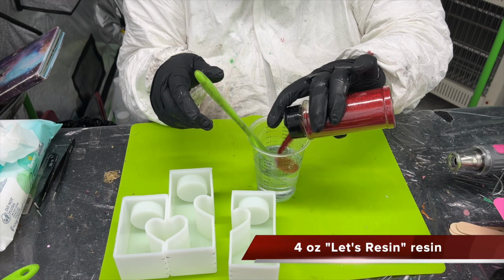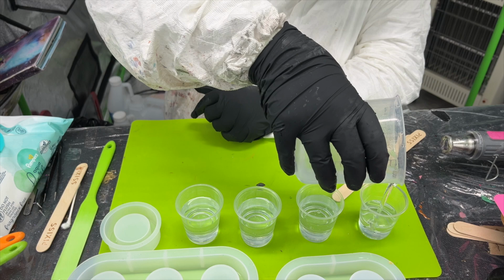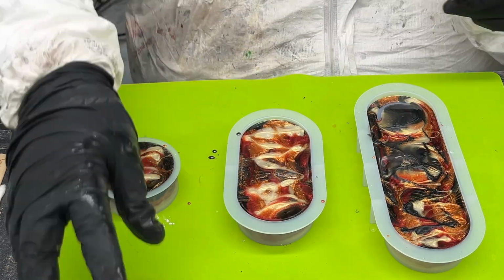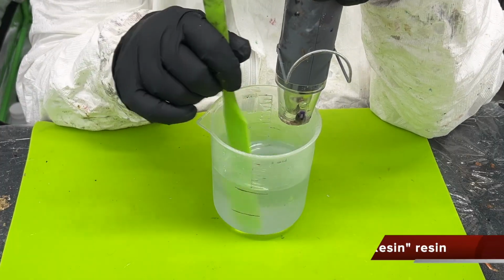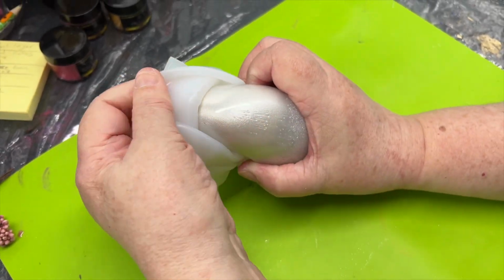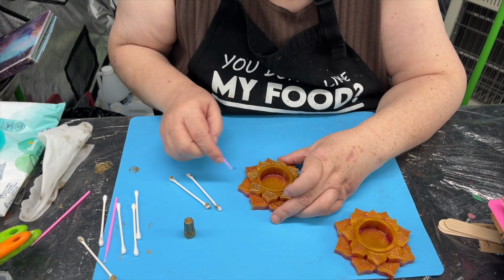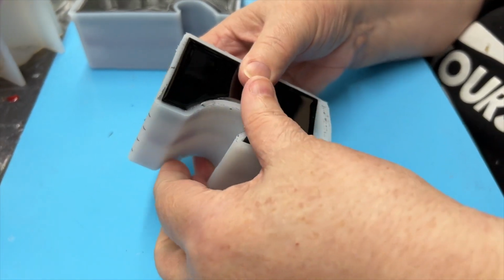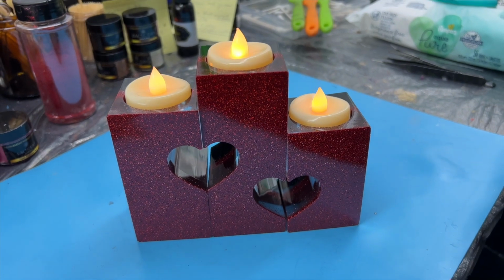Candle Holders - These Are From My Temu Haul!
These candle holders come in all shapes, sizes and colours.  Hope you enjoy them!

ES_Free as Can Be - Magnus Ringblom
ES_Saying Goodbye Once More - More than Family
ES_Power of Freedom - Kikoru
ES_Thoughts Revoked - Kikoru
ES_Just One More Day - Kikoru
ES_Essence of Progress - Kikoru
ES_Everlasting Sleep - Jon Algar

LET'S RESIN Epoxy Resin Kit,1 Gallon Bubble Free & Crystal Clear Epoxy Resin, Table Top Epoxy Resin for Coating, Casting, DIY, Bar Top, River Tables, Resin Art, Wood

Mica Powder, 100 x 5g Jars of Mica Powder for Epoxy Resin Set - Epoxy Resin Color Pigment Powder - Pigments for Soap Making, Candle, Slime, Lip Gloss, Nails - Resin Powder

MOULDS USED

1set Valentine's Day Heart Shape Candlestick Resin Mold Cuboid Splicing Heart Candle Holder Silicone Mould For Desktop Ornament Wedding Party Supplies Epoxy Resin Casting Molds

1 pc Concrete Candle Jar Silicone Mould Round Lotus Candle Holder Cement Plaster Mold DIY Handmade Epoxy Resin Candlestick Aromatherapy Stick Holder Mould Tool

1pc Lotus Candlestick Candle Holder Silicone Mold DIY Candle Holder Gypsum Resin Mould Candle Cup Storage Tank Plaster Mold Home Decoration

High-Quality Christmas Oval Candle Holder Silicone Mold for DIY Resin Epoxy Crafts, Stunning Home Decorations & Art Projects

Candle Holder Silicone Mould, Moon Candle Holder Resin Mould DIY Candle Holder Silicone Mould, Resin Silicone Mould for Candle Holders, Home Decorations

DECORATING SUPPLIES

Ceya 3.5oz/ 100g Holographic Ultra Fine Glitter Powder Laser Red Glitter 1/128”0.008”0.2mm for Slime Epoxy Resin Craft Tumbler Jewelry Nail Art Festival Makeup Scrapbook Painting Wedding Cards

Renfio Holographic Ultra Fine Glitter Powder Metallic Resin Glitter 2.11 Oz (60g) PET Flakes Crafts Sequins 1/128" 0.008" 0.2mm Epoxy Chips Flakes for Tumblers Slime - Laser Blue

Renfio Holographic Ultra Fine Glitter Powder Metallic Resin Glitter 2.11 Oz (60g) PET Flakes Crafts Sequins 1/128" 0.008" 0.2mm Epoxy Chips Flakes for Tumblers Slime - Laser Ocean Blue

Krylon K09901A00 Leafing Pen, Gold, .33 Ounce, 1 Count (Pack of 1)

MEYSPRING Sterling Lining - True Metallic Pigment Powder for Epoxy Resin, Casting Resin, UV Resin - Resin Art Supplies - Pigment Powder Silver - Metallic Pigment Powder for Makeup - Silicone Pigment

150/300pcs Imitation Mermaid Pearls, No-Hole Gradient Beads – Symphony Round in Mixed Sizes for Elegant DIY Jewelry

30 Sheets Tattoo Stickers, Beast Animal Flower Fruit Abstract Pattern, Disposable Waterproof Sweatproof Temporary Tattoo, Lasting 3 ~6 Days

4 Packs Real Natural Dried Flowers for Making Mobile Phone Case Candle Handmade Crafts Epoxy Resin Pendant Necklace Jewelry DIY Accessories,Mixed Multi-Color Dried Flowers(Random Shipping 4 Packs)